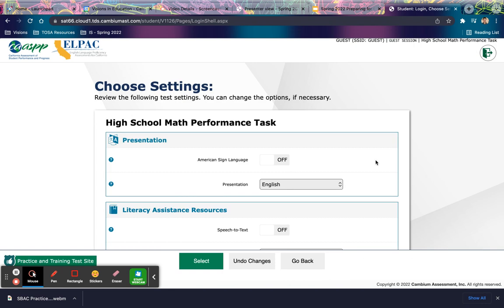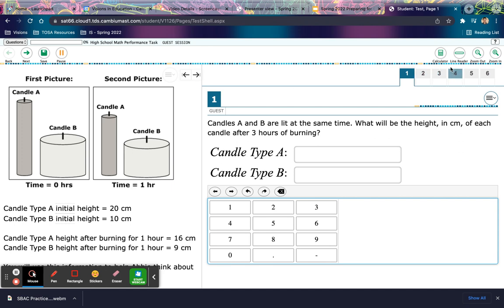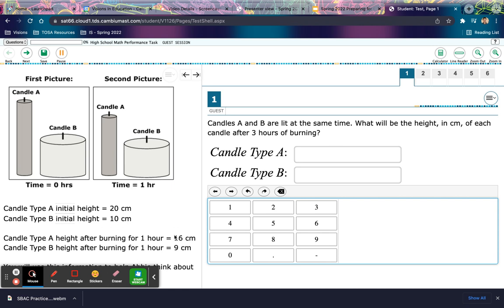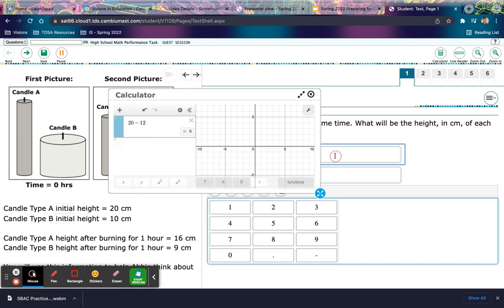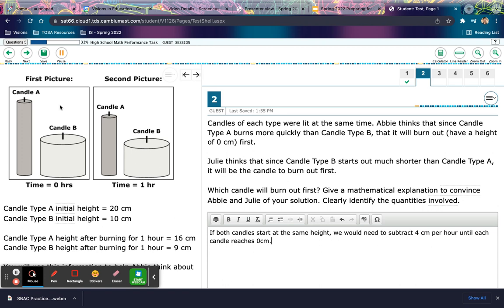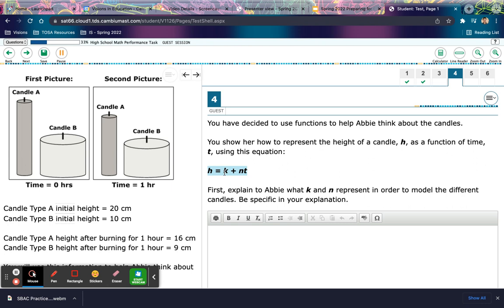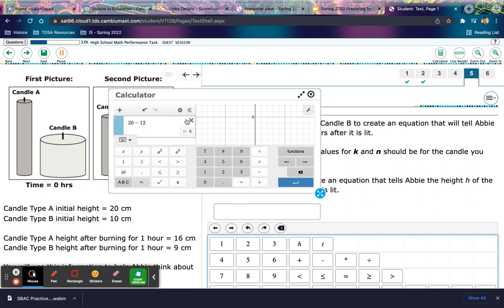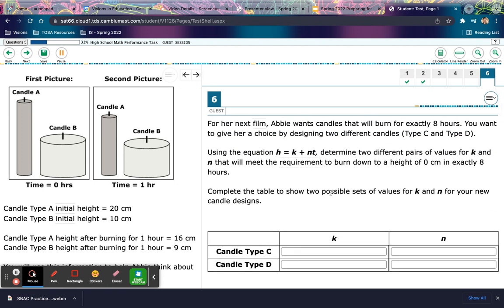SBAC Practice Performance Task Methodology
A walk through on how the think through an SBAC Performance Task problem.